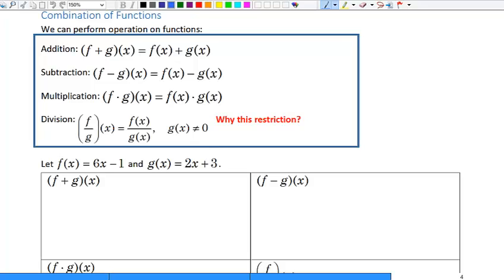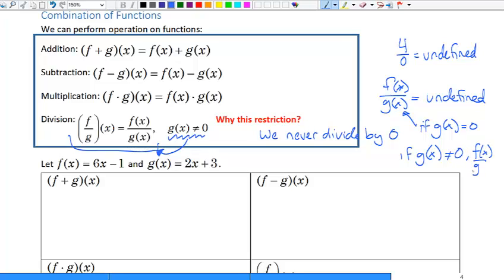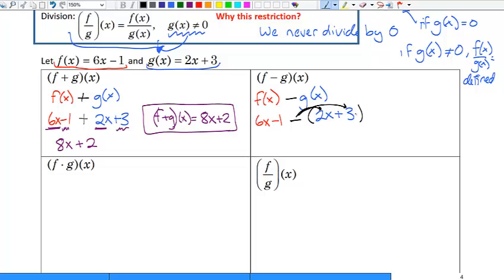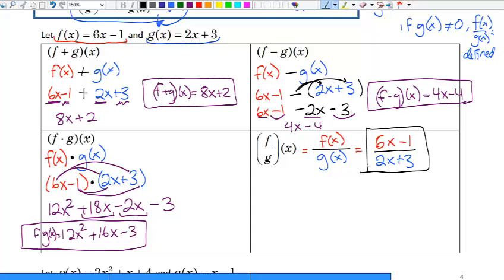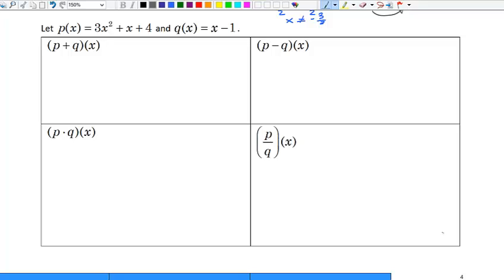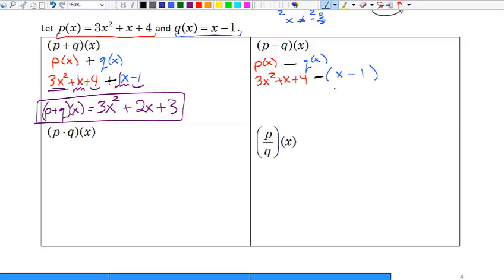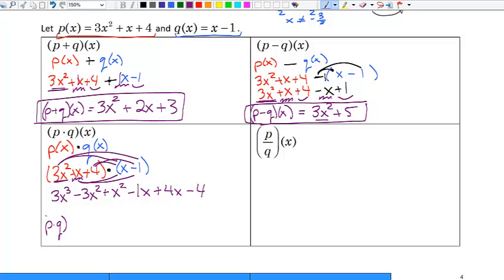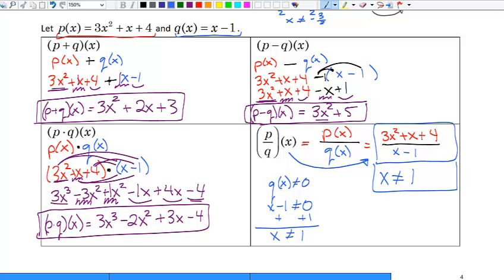0314/1314 Lesson 3 Part 4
Operations of Polynomials and Combinations of Functions